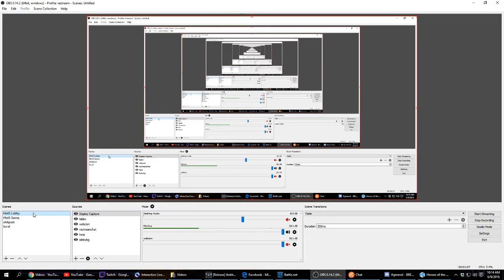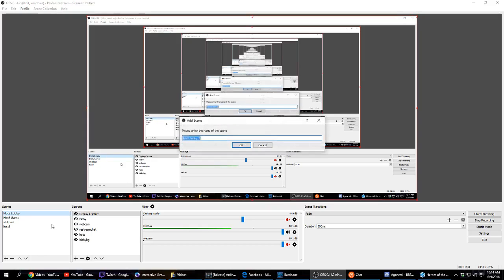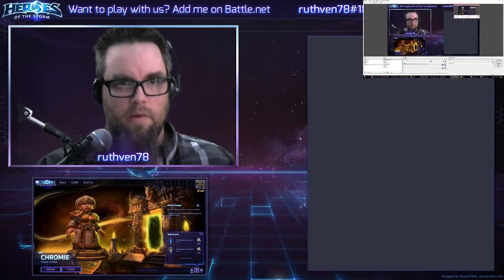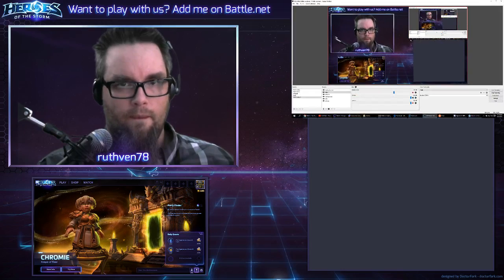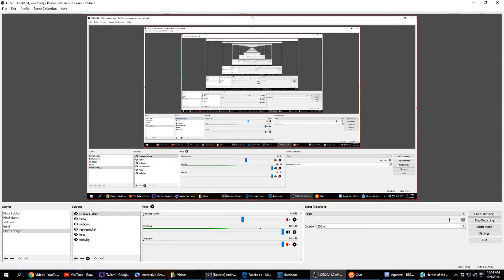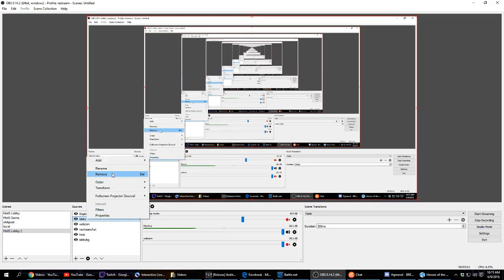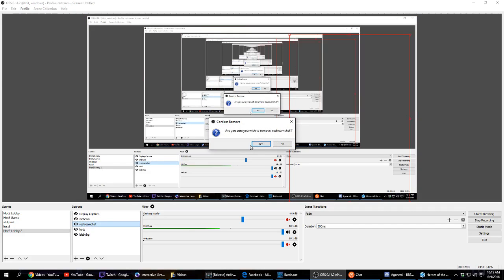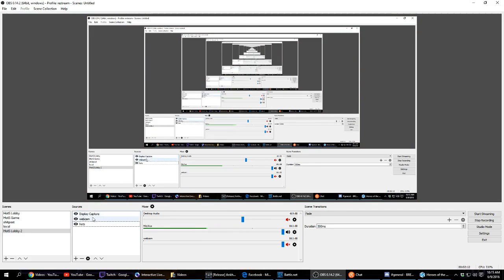Multiple Scene Webcam/Camera Tutorial for OBS Studio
This is for using a single webcam with multiple scenes and having both the video capture device and game captures stay active when switching  scenes.  Note this was a raw setup, I did go back and tweak my layout and cam resolution to look better.

If your webcam works in one scene but not the other, give this tutorial a try.